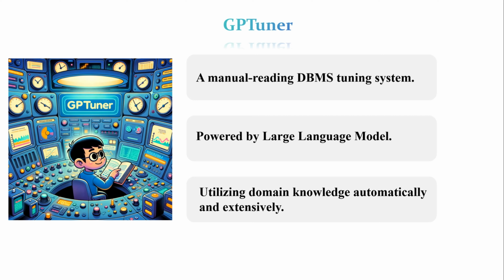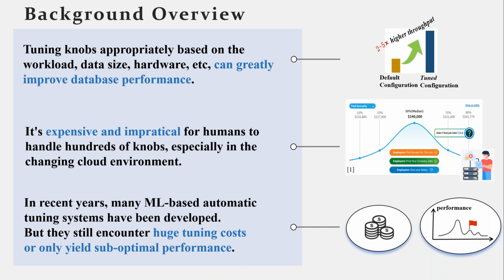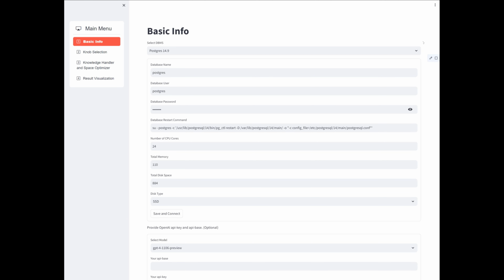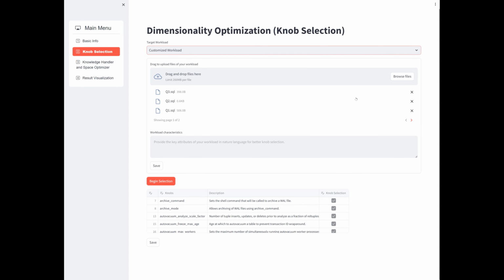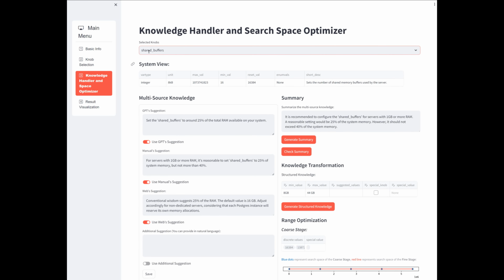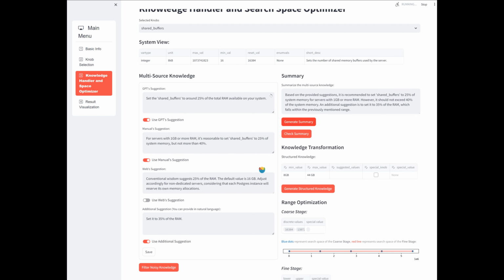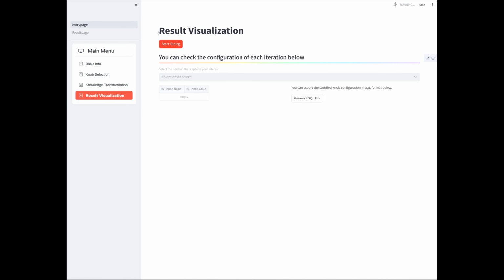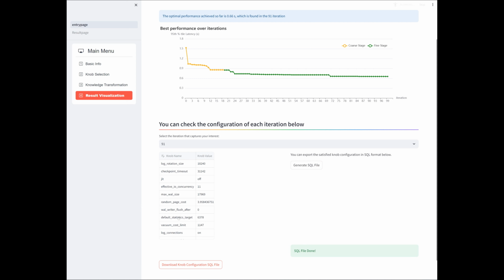GPTuner Demo (SIGMOD'24)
We demonstrate GPTuner, a manual-reading database tuning system that leverages Large Language Model (LLM) to bridge the gap between black-box optimization and white-box domain knowledge. This demonstration empowers (1) regular users with limited tuning experience to gain qualitative insights on the features of knobs, and optimize their DBMS performance automatically and efficiently, (2) database administrators and experts to further enhance GPTuner by simply contributing their invaluable tuning suggestions in natural language. Finally, we offer visitors the opportunity to explore a range of DBMS and optimization metrics, coupled with the flexibility to tailor their target workloads to their specific needs.